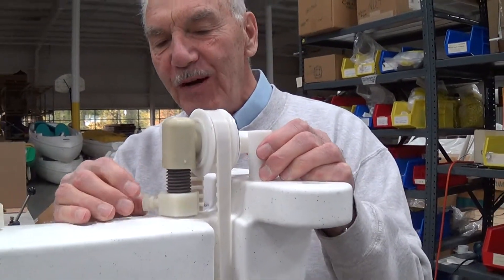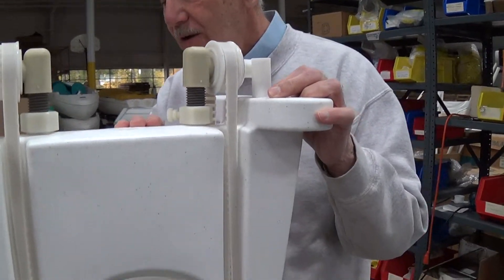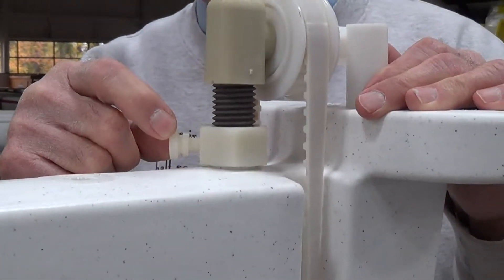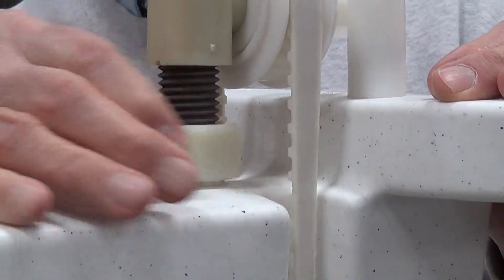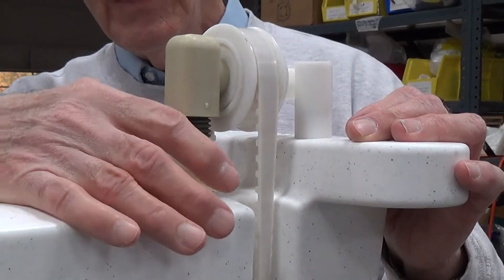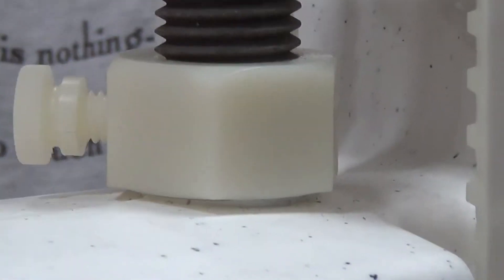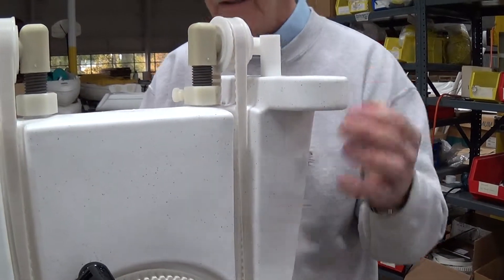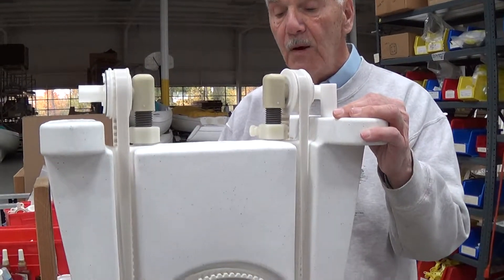Nauticraft Pedal Boats - Tensioning of Drivebelt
Nauticraft Pedal boats - how to properly tension a drivebelt as viewed outside the boat. For more information on the Nauticraft Pedal boats,visit our